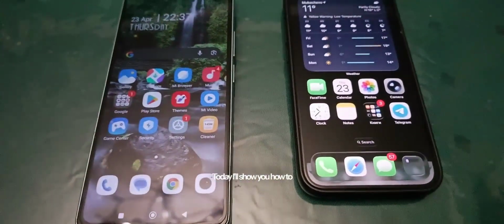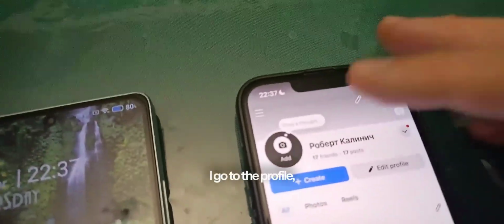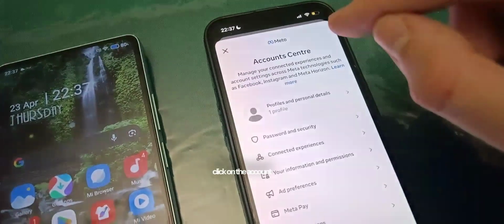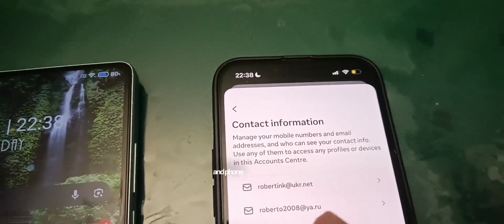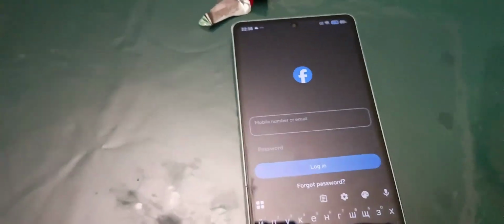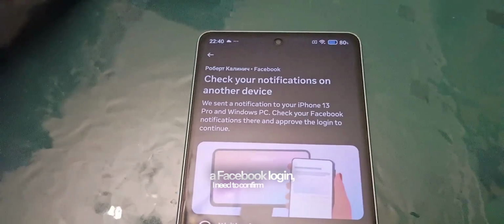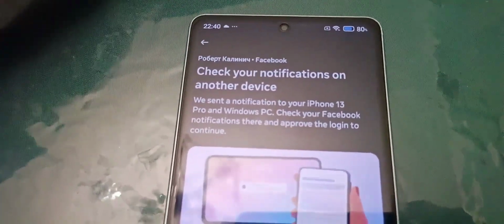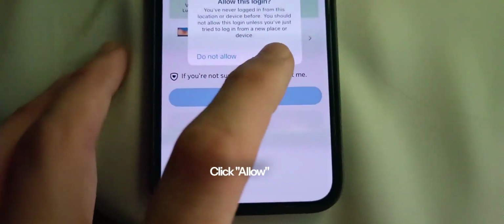How to Transfer Facebook Account to a New Phone - Complete Guide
This video explains how to transfer a Facebook account to a new phone in a simple step by step guide. Learn how to sign in safely, sync account data, restore access, and continue using Facebook on another device without losing important information. The tutorial also covers login issues, verification problems, password recovery, and how to fix common account transfer errors. Includes setup tips, troubleshooting methods, and beginner friendly instructions for secure account access on a new smartphone.